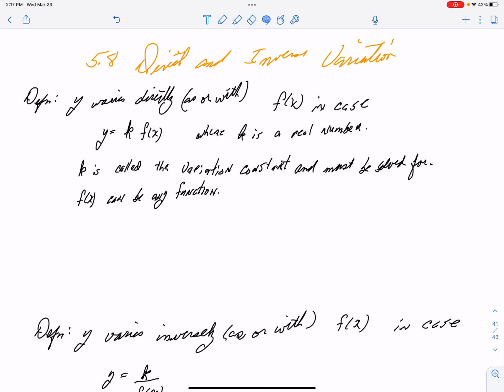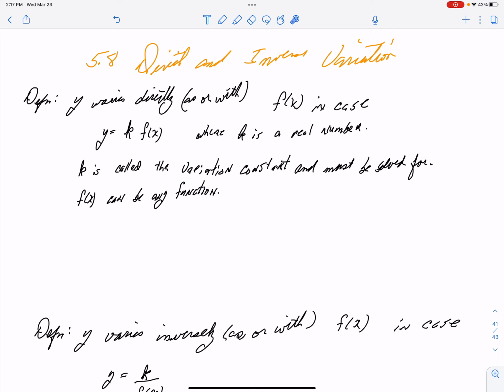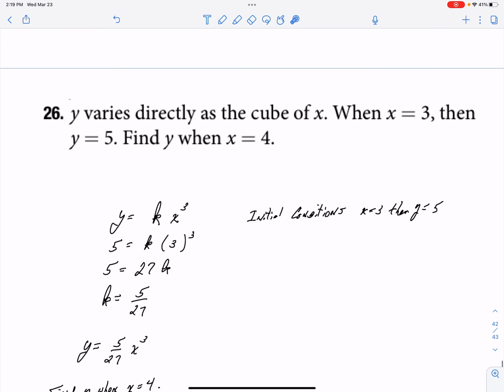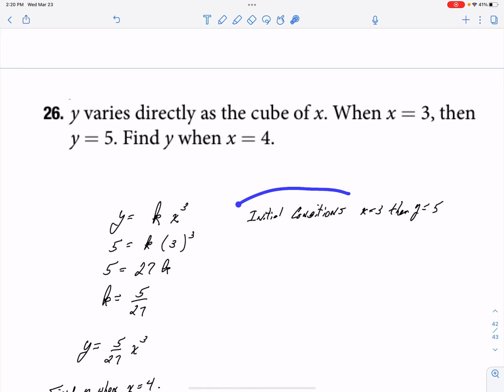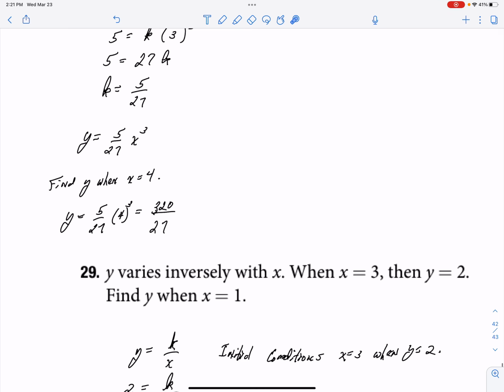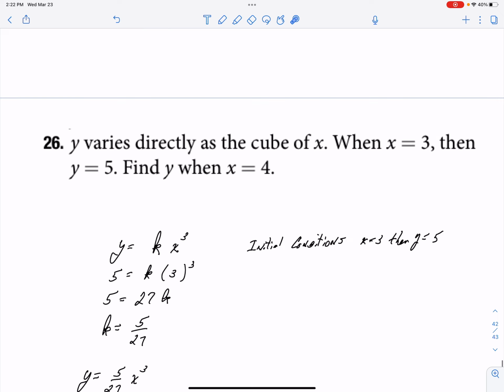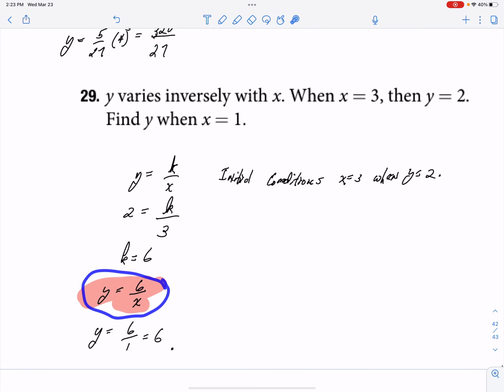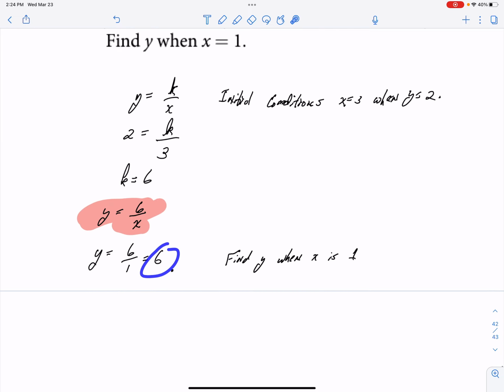(5.8) Direct and inverse variation